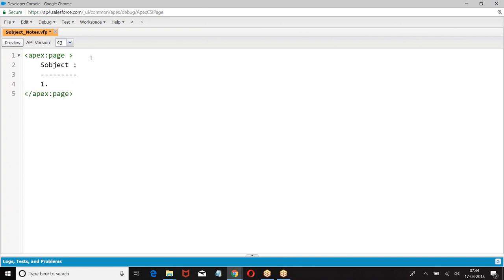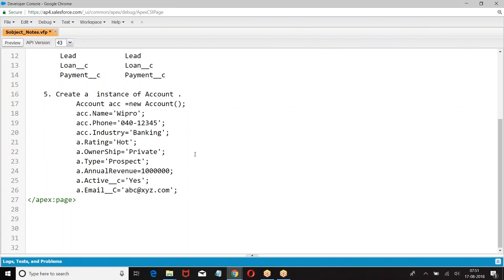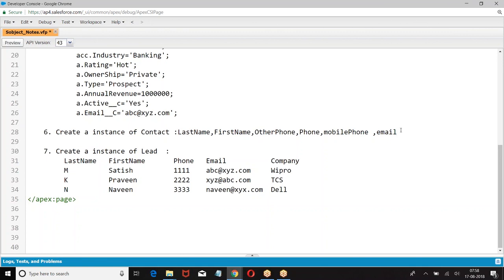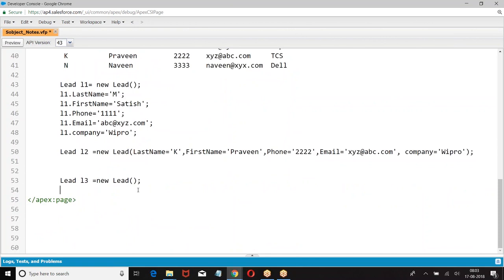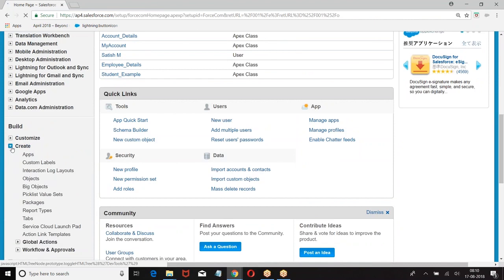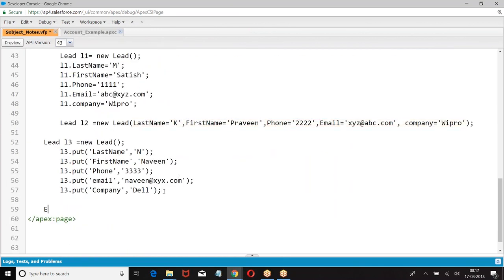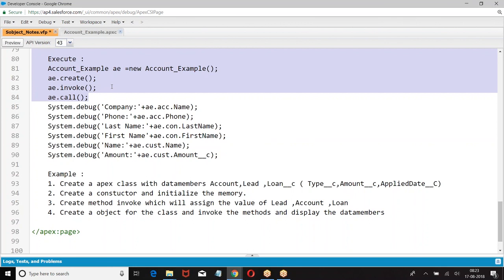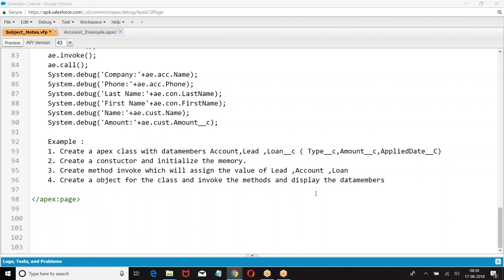OOPs session 11 Sobject by Satish Myla Sir